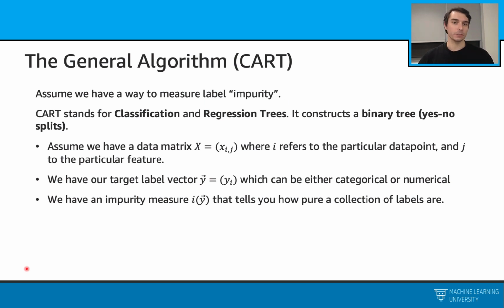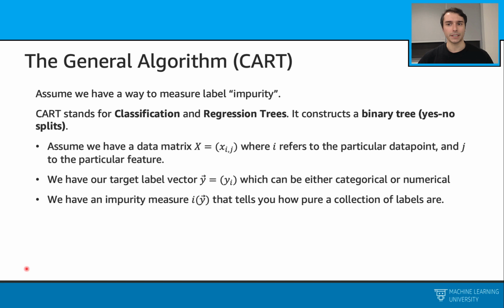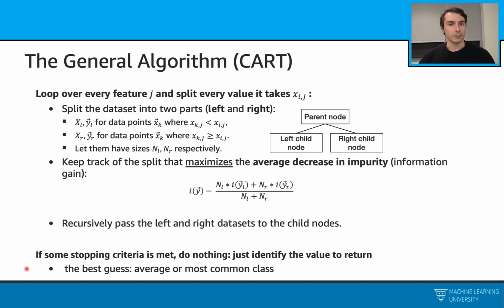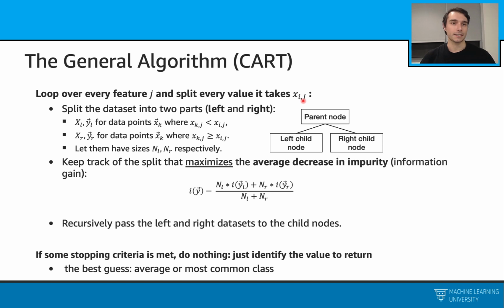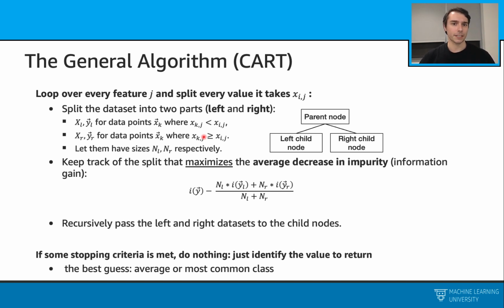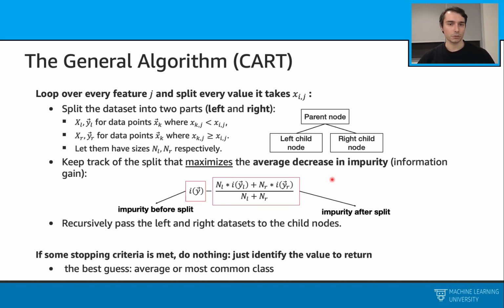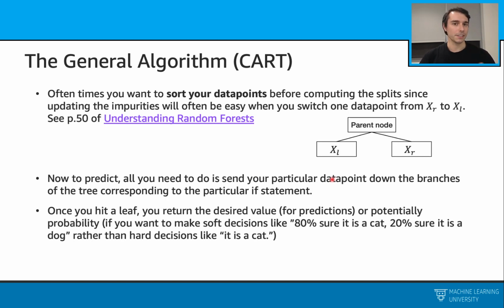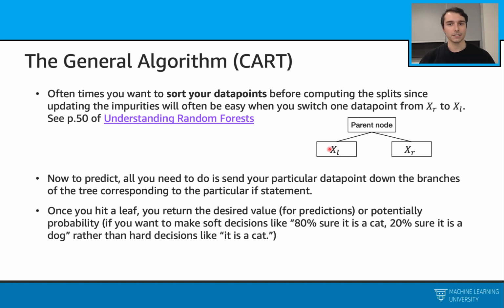DTEL1 - 5 CART Algorithm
PREVIOUS DESCRIPTION: Let’s introduce our tree building algorithm CART (Classification and Regression Trees). In this video, we will explain how this algorithm works and the sorting trick that allows us to speed up the process. Slides, notebooks and datasets are available on GitHub